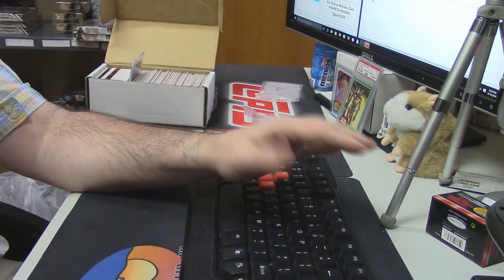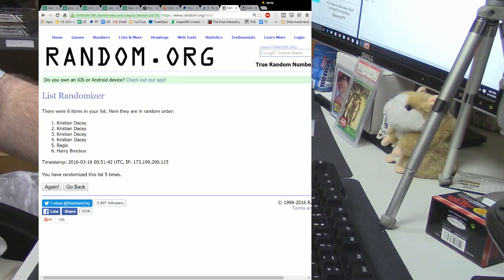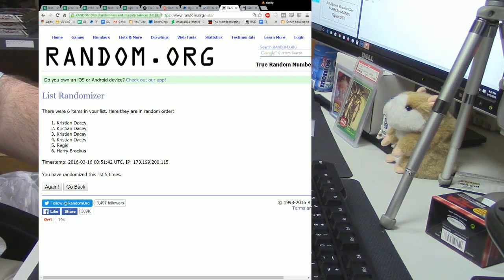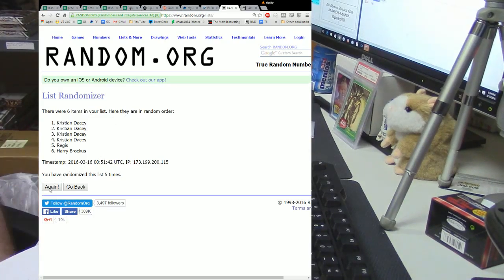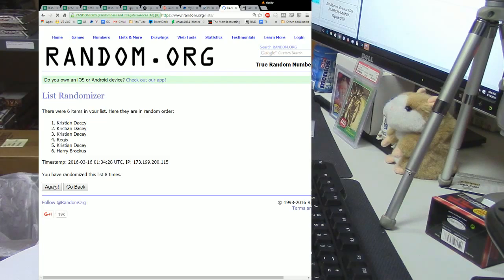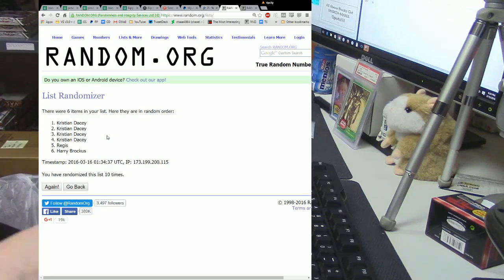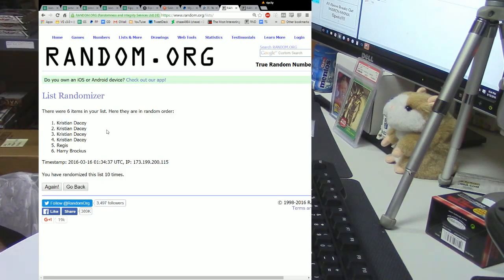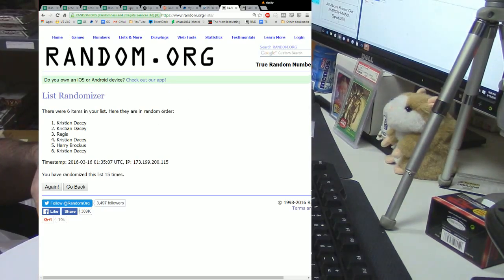2013 Pastime Random Card Random